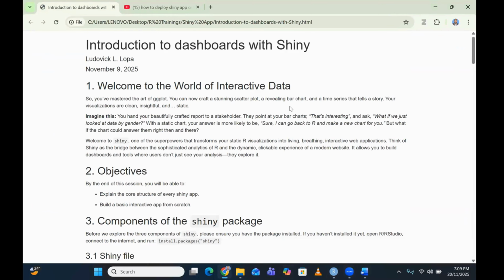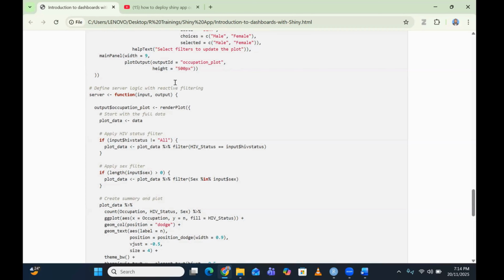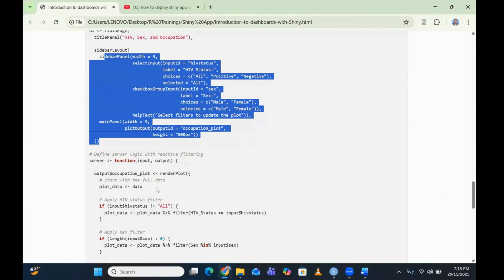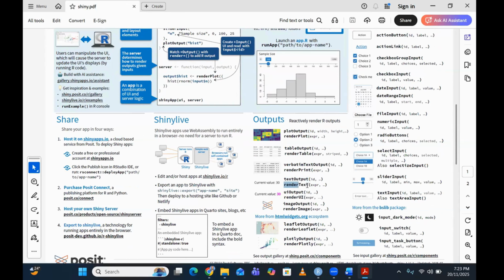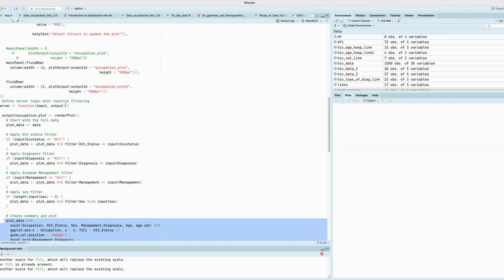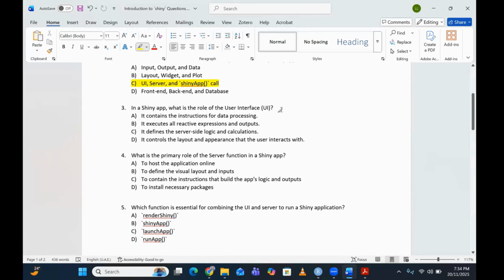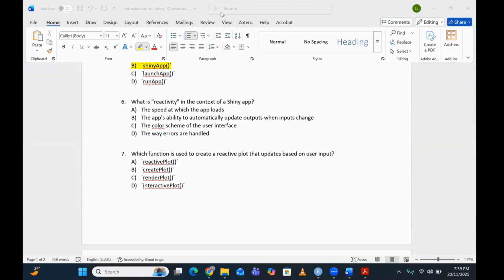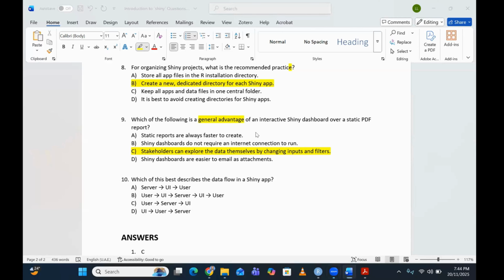R for Fun Club Session 8: Review of Introduction to dashboards with Shiny in R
In this R for Fun Club session of the Intermediate R Training (Part 1), we will review the Introduction to Dashboards with Shiny in R. The facilitator will guide you step-by-step through:

* The anatomy of Shiny
* Shiny syntax
* Practice
* Review session questions

This session is tailored for medical students, health workers, and practitioners who are learning R for research, data analysis, and evidence-based practice.

The R for Fun Club provides a supportive, hands on space for health researchers and practitioners to strengthen their R programming skills after each class.

The Afredac Ubuntu Platform is a pan-African peer-to-peer network dedicated to enhancing health research and data science in Africa. It’s a free space for health and data researchers working on African projects to connect through training, share experiences, develop innovations, and drive discoveries across the continent.